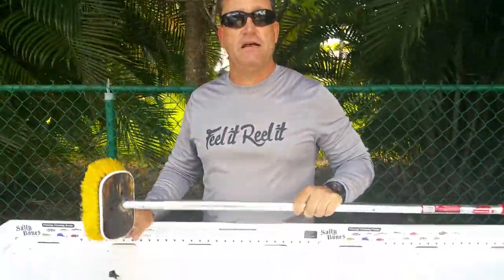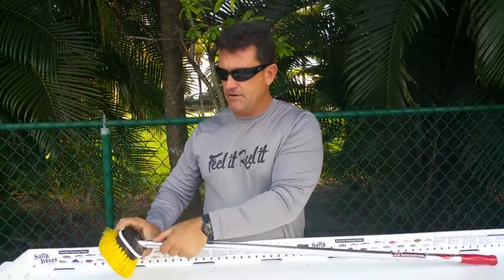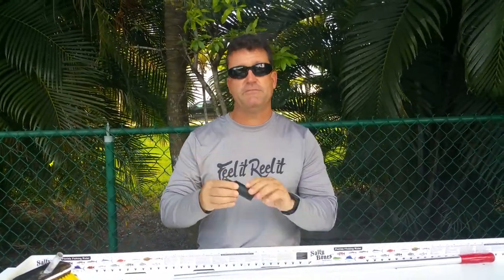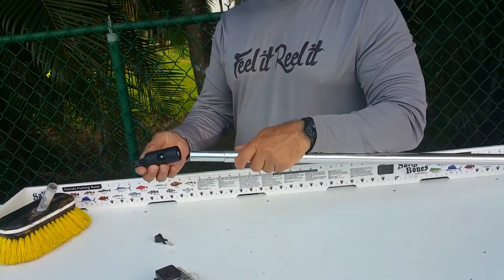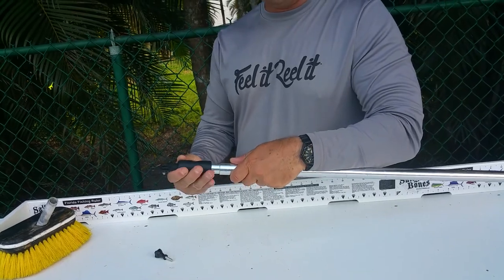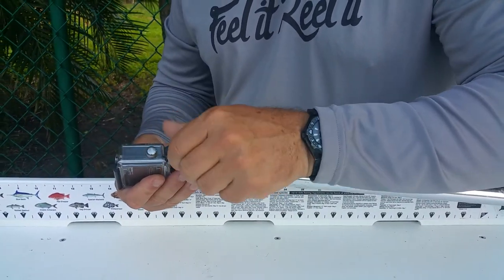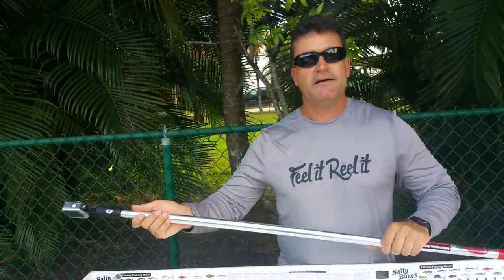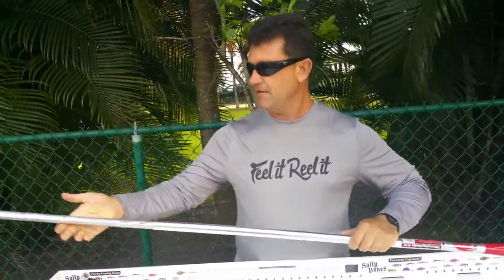Captain Jim's Tip for Tuesday. Shurhold grip adapter for your GoPro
In this weeks Tip for Tuesday, Captain Jim show you the Shurhold Go Pro adapter, how to put it on and how it works. This adapter ranges from  $12-20. It is simple to put on your Shurhold rod and then attach your GoPro giving you the ability to put the GoPro in the water to watch the fish swim or put high in the air to get areal shot. You also can put the Shurhold in rod holder while you are fishing.